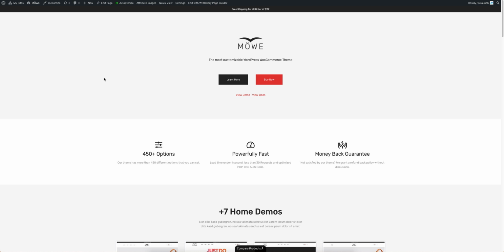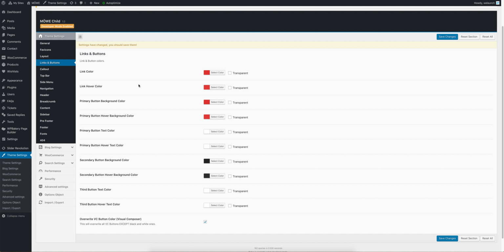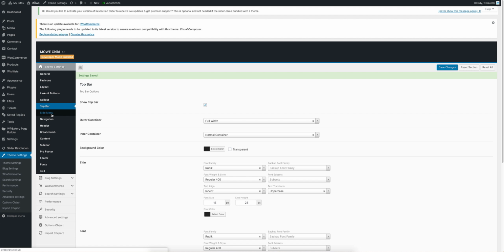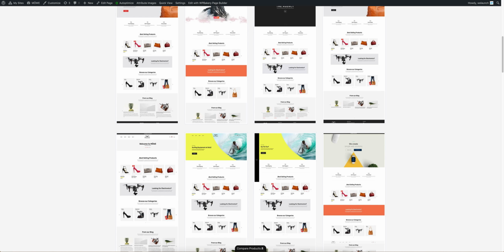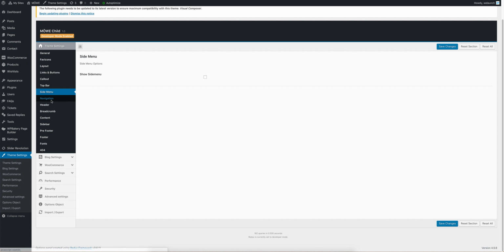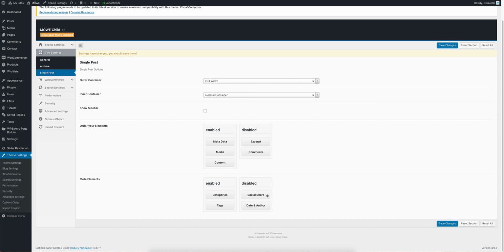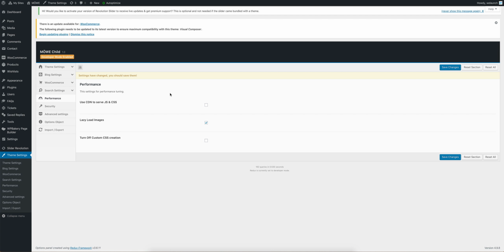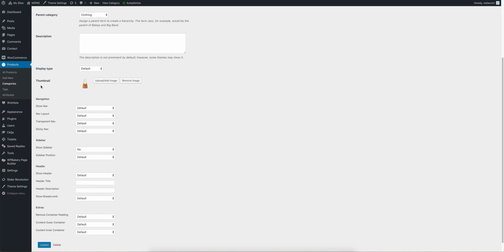MÖWE WordPress - Theme Options Explained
Learn all the possible theme options our new theme MÖWE integrated.

General: 1:04
Favicons: 2:16
Layout: 2:41
Links & Buttons: 2:58
Callout: 3:30
Topbar: 4:04
Side Menu: 6:04
Navigation: 7:45
Header: 9:09
Breadcrumb: 9:36
Content: 10:15
Sidebar: 10:33
PreFooter: 10:48
Footer: 11:17
Fonts: 11:46
404: 12:08
Blog Options: 12:35
WooCommerce: 14:28
Search: 16:21
Performance: 16:50
Security: 17:52
Visual Composer Modules: 18:30
Custom Page Options: 19:27